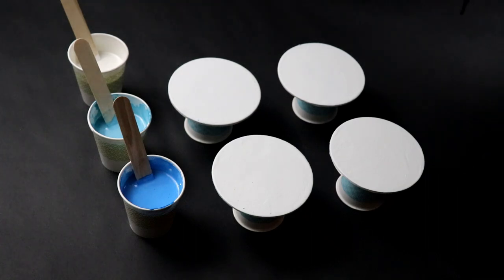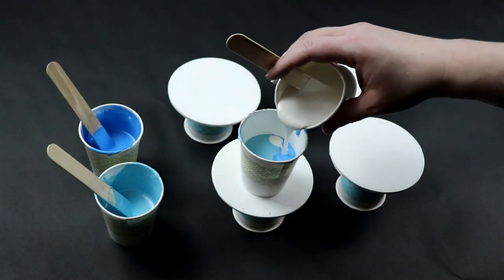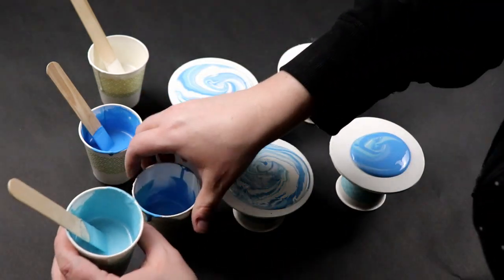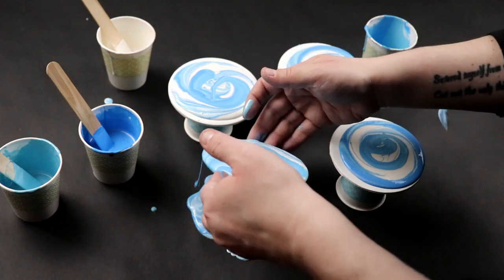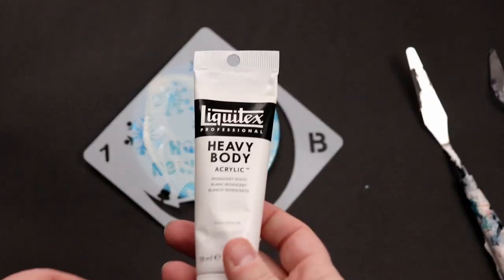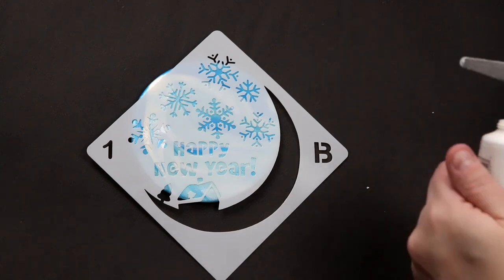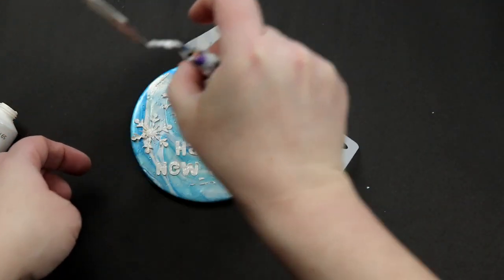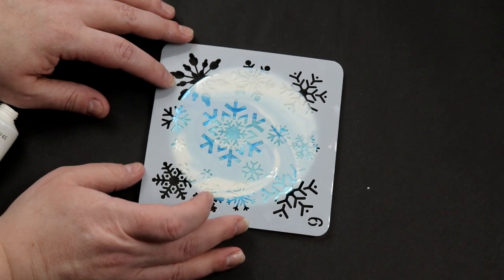(523) DIY Stenciled Christmas Coasters! Dirty Pour Acrylic Pour Painting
DIY Stenciled Christmas Coasters! Dirty Pour Acrylic Pour Painting Project

In today's video I am making a set of Christmas stenciled coasters! This year I am using some metallic blues and white along with iridescent white for the stenciled portion. I picked 4 different stencils, one for each coaster, to get a great variety of designs! These turned out so nice and I am enjoying this subtle and beautiful color palette.

You can get wall art, posters, apparel and even face masks!

▼ ▽Suggested art products to get you started on your art journey!